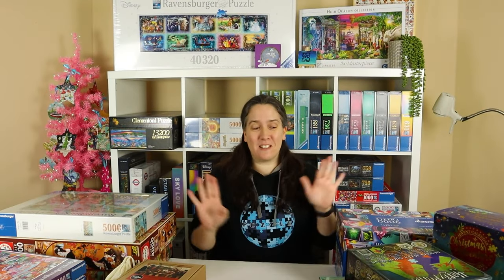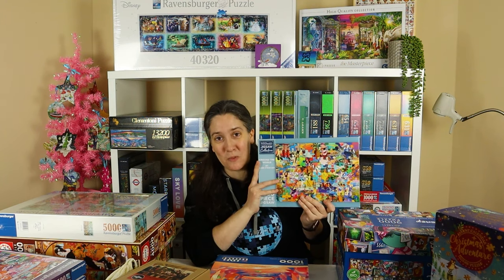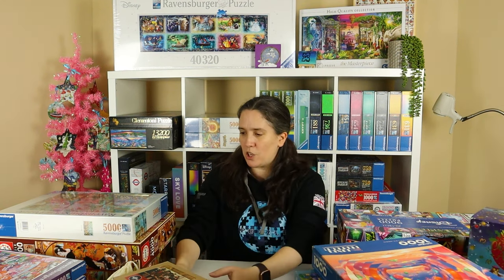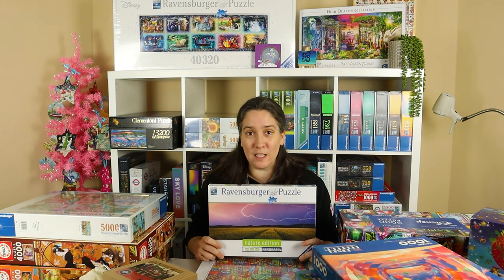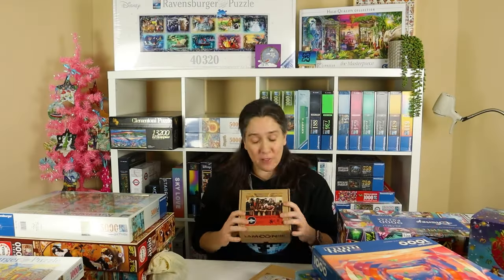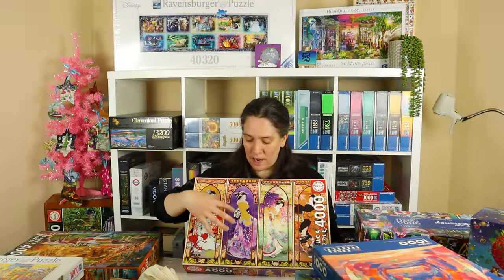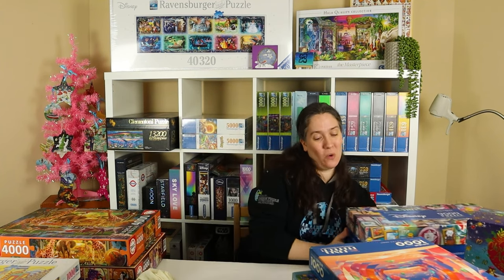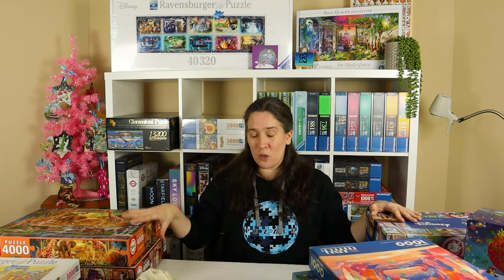A December PUZZLE HAUL!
Hi everyone!
Hope you enjoy my latest puzzle haul, from the small to the big, cardboard to wooden, speed puzzles and leisure puzzles, charity shop finds and puzzle gifts, there is plenty to see!

Harry Potter puzzle - Diagon Alley shop signs - 5 x 200 piece puzzles
Winter Spirit - Elena Essex - 1000 pieces
Christmas Cornucopia - Elena Essex - 1000 pieces
Around the World, artwork by Lars Stewart - WH Smith puzzle - 1000 pieces
Pixel Perfect - Springbok puzzle - 1000 pieces
UK link: Not available
US link: Not available
Christmas Adventure advent calendar puzzle by Gibsons
Student Days - Ravensburger - 500 pieces
Lupines - Ravensburger -500 pieces
Summer Thunderstorm panorama - Ravensburger - 500 pieces
Boston, artwork by Jack Ortanio - Ravensburger - 1000 pieces
UK link: Not yet available to buy
US link: Not yet available to buy
Big City Collage - Ravensburger - 5000 pieces
360 World - Puzzle Anatolian - 3000 pieces
The New York Postcard - Ravensburger - 500 pieces
The London Postcard - Ravensburger - 500 pieces
Japanese Collage - Educa - 4000 pieces
A Night at the Circus, artwork by Aimee Stewart - Bluebird - 4000 pieces
The Savanna Coming to Life - Educa - 4000 pieces
Entering the Bedroom - Educa - 6000 pieces
The Greatest Disney Collection - Trefl - 9000 pieces
The Disney Museum - Ravensburger - 9000 pieces

La Moonda Wooden puzzles - The Railway
                                                      Nearing the issue at the cockpit
                                                      Whistle Dog
I don’t have much information about this brand, there is a - it is in Spanish and it doesn’t appear as though you can purchase them online. I am endeavouring to find out more though!